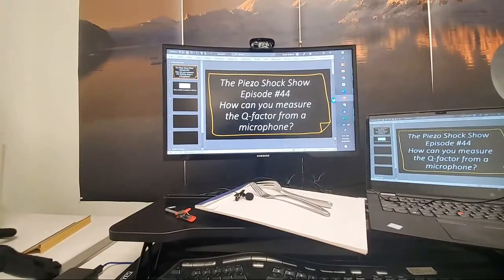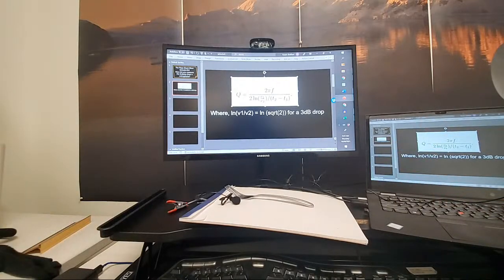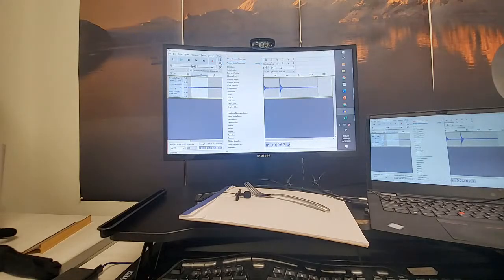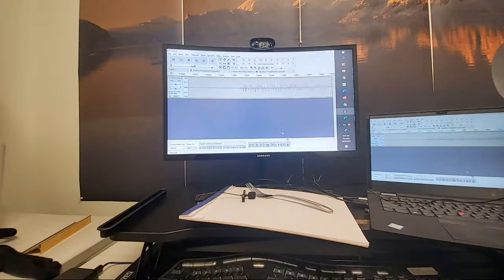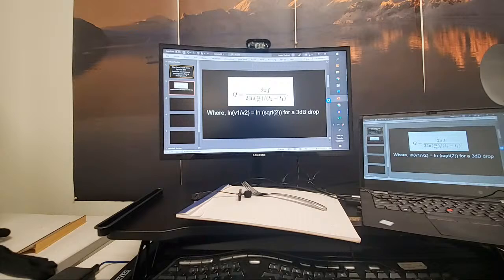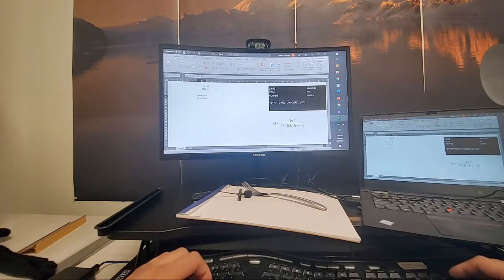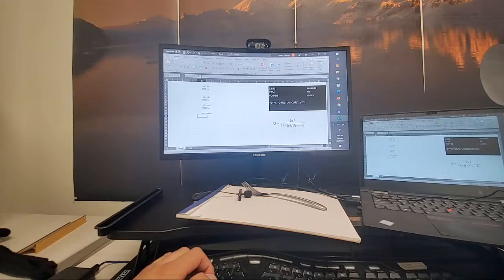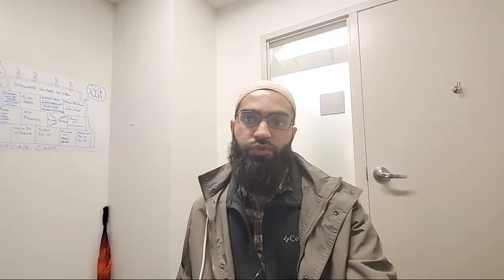Piezo SHOCK Show #44: How can you measure the Q-factor from a microphone?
Q-factor is not just an electrical parameter! It is also a fundamental material property of elastic materials. In this video, I explain how to calculate Q factor of a metal dinner fork using a microphone and an audio recording software (Audacity). This video is really EYE-OPENING for engineers only used to seeing Q-factor as an electrically measured parameter.

- My guide to the top three challenges in ultrasonic transducer development
- The summary of each video and an update when the episodes are released